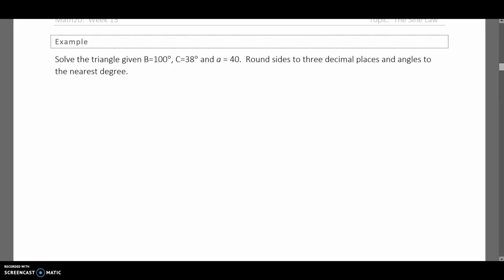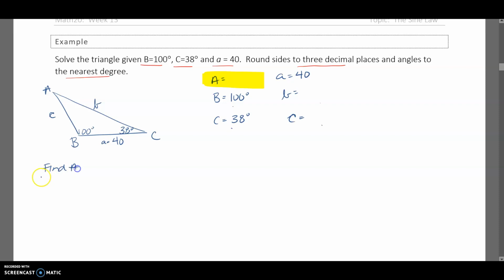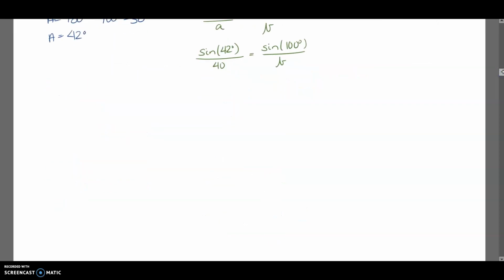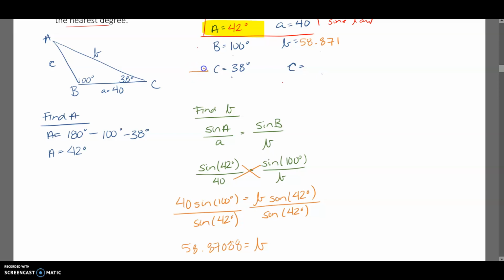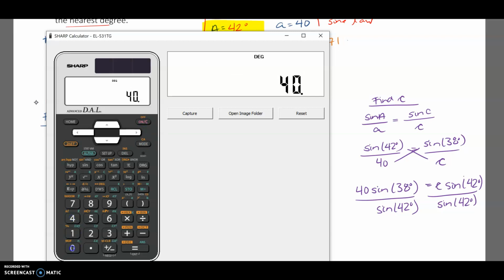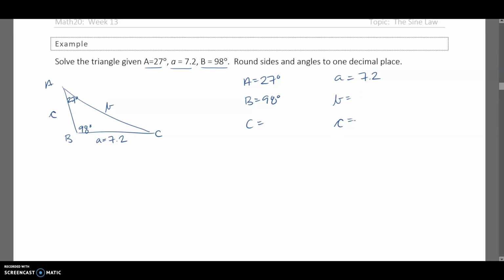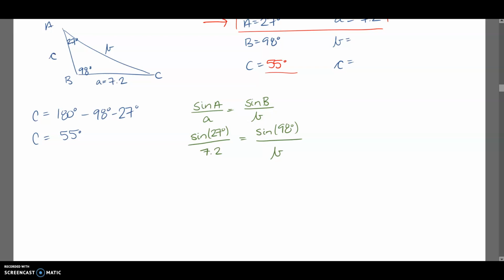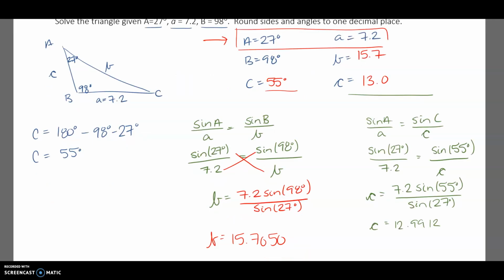Math20 Sine Law Video 2